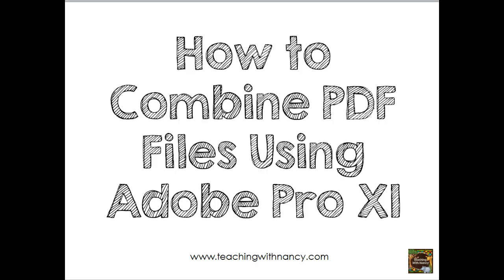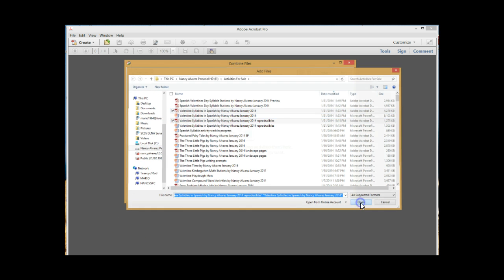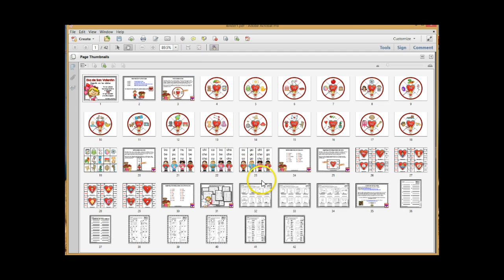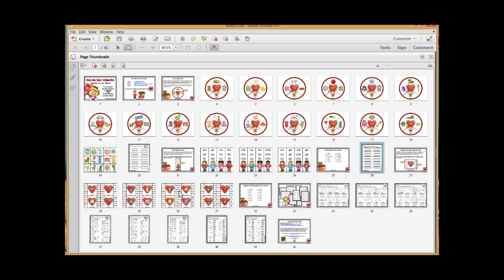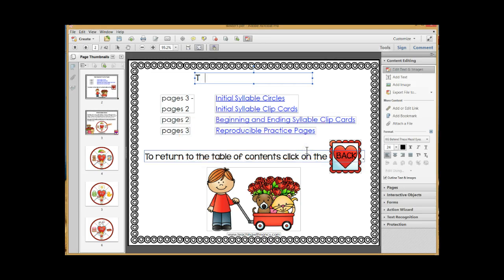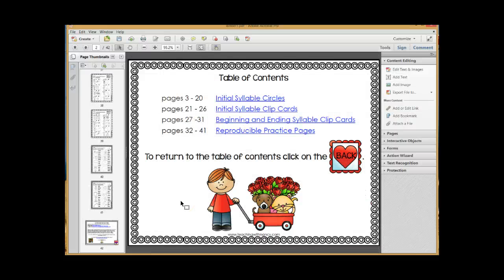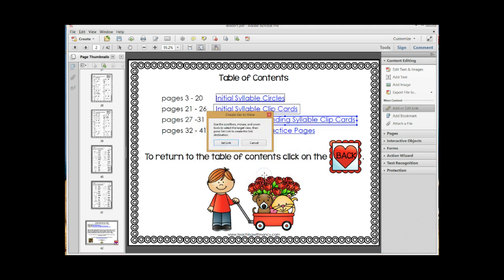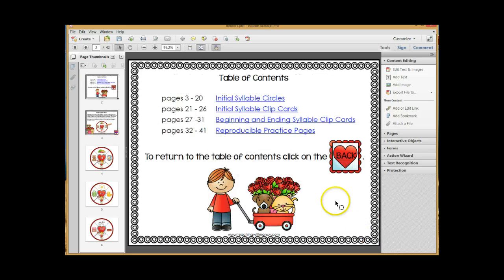How to Combine and Add Links in a PDF File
Learn how to combine PDF files, edit text and create hyperlinks using Adobe Pro XI